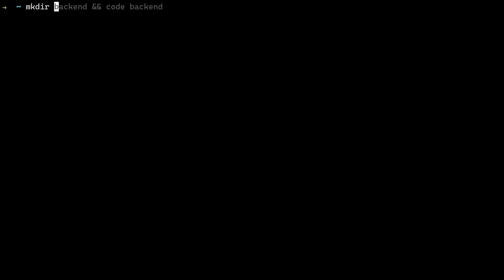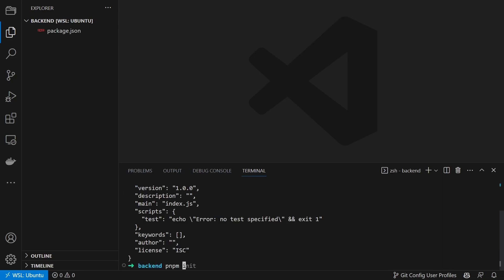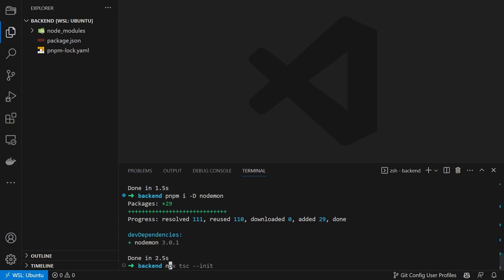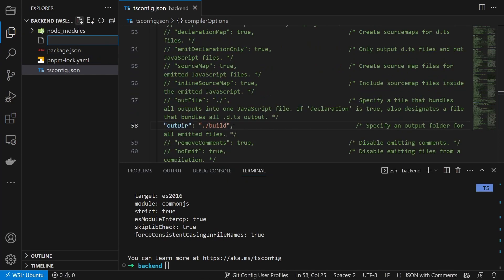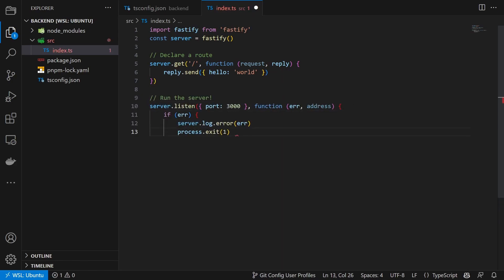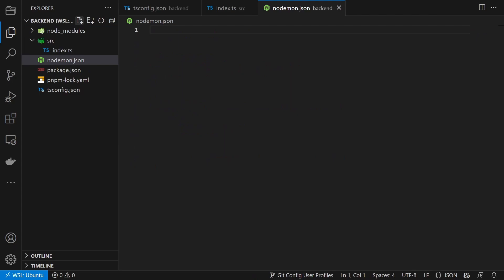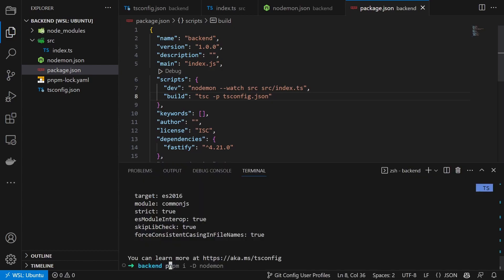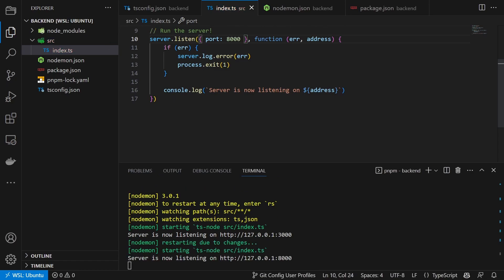How To Set Up Fastify With TypeScript and Automatic Reload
Learn how to set up Fastify with TypeScript and automatic reload using Nodemon in this step-by-step tutorial!

00:00 - Introduction
00:11 - Create project directory
00:24 - Initialize project with required packages
01:05 - Configure typescript
01:28 - Create the basic server
02:03 - Configure nodemon
02:47 - Run the server with auto reload
03:06 - Conclusion